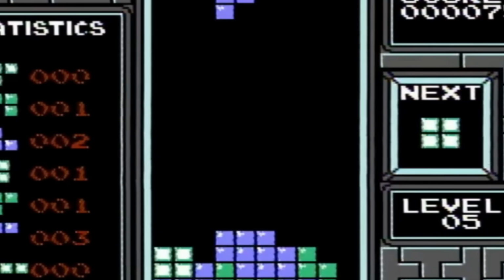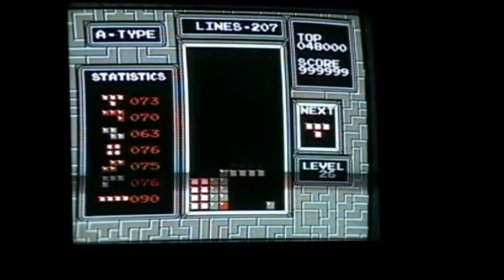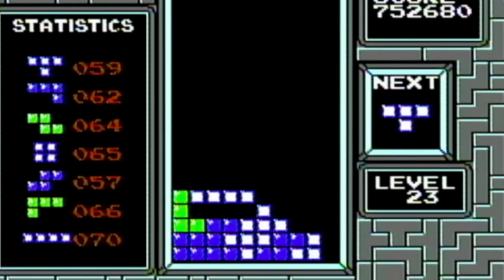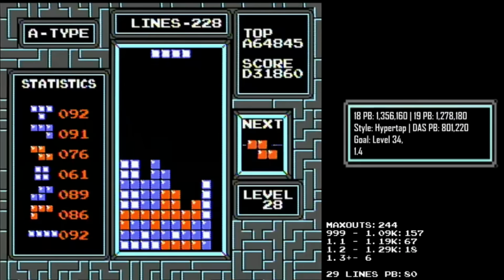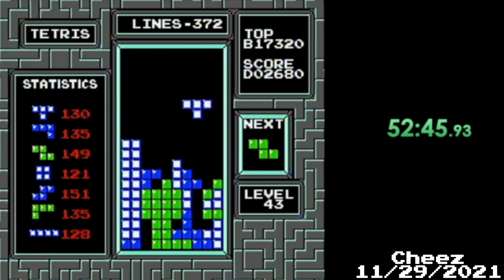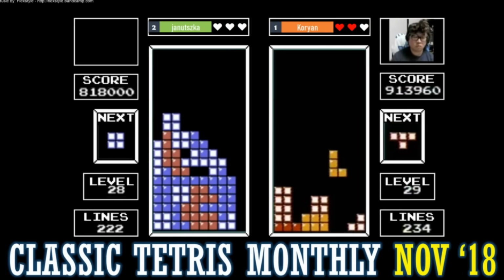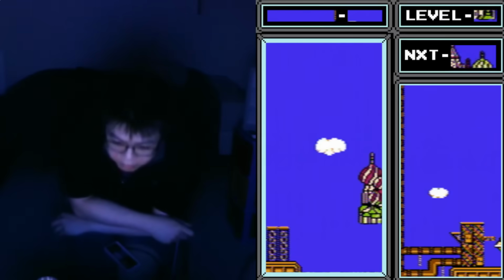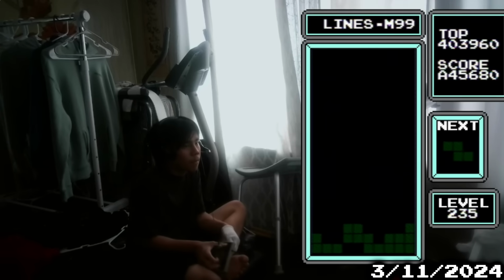The History of Tetris World Records